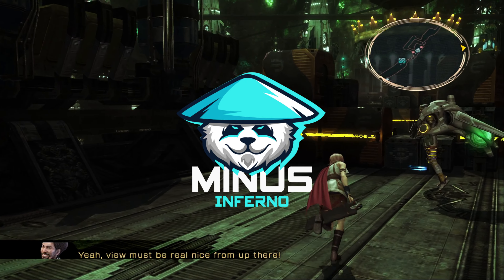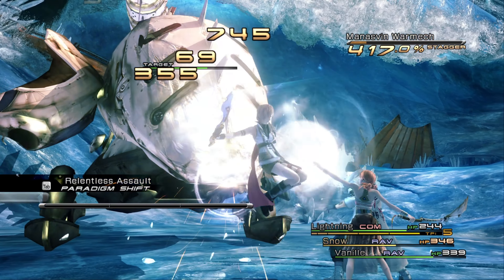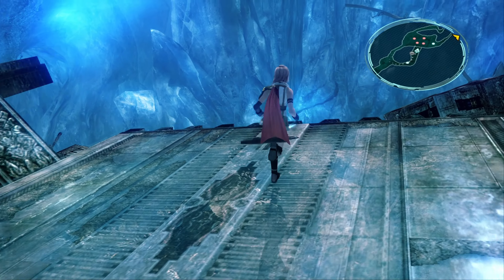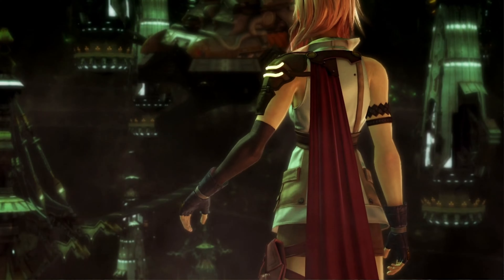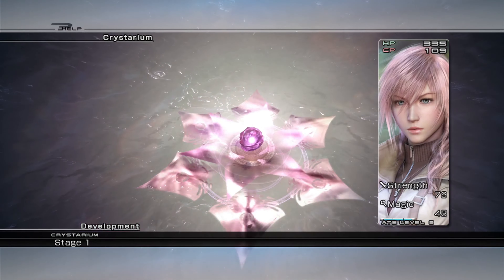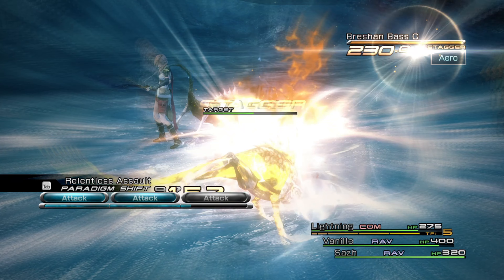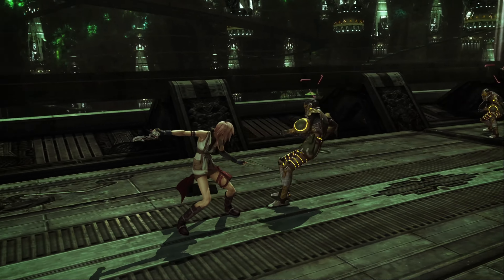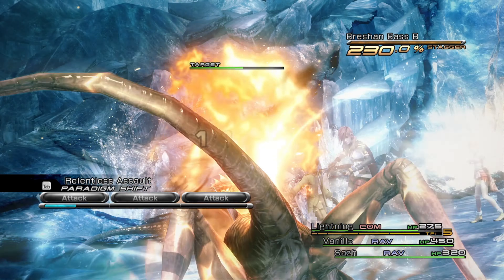Is Final Fantasy 13 Really That BAD?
Hey Guys

Here's my thoughts on FFXIII. Has it aged well? Is it too linear?